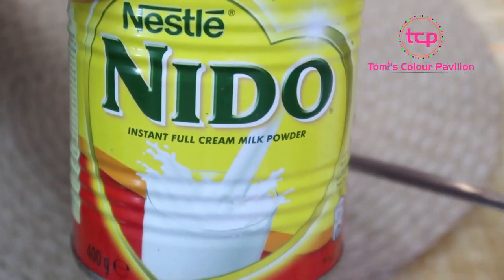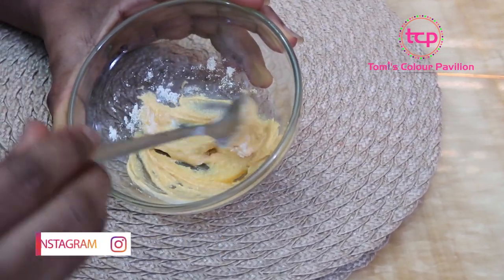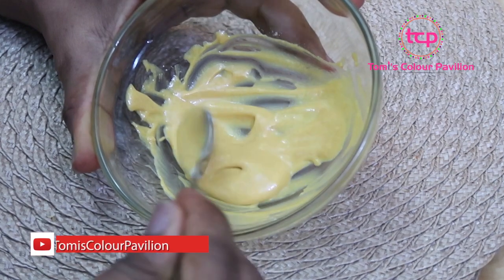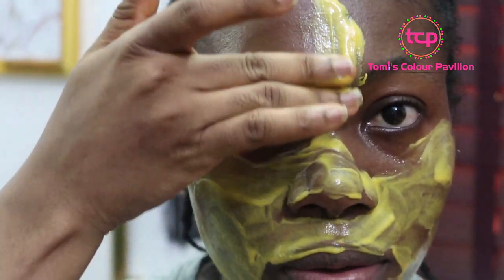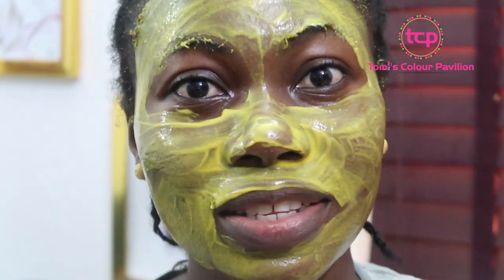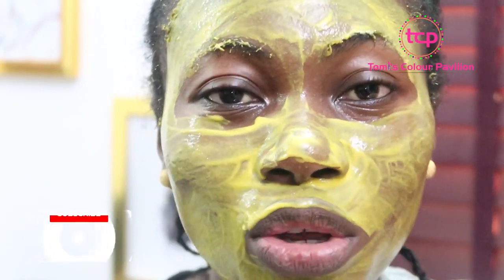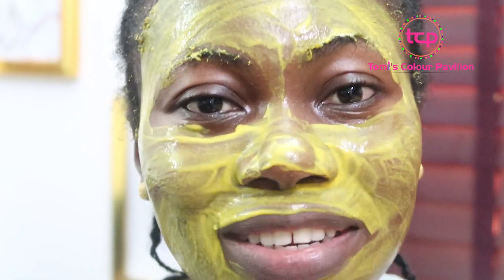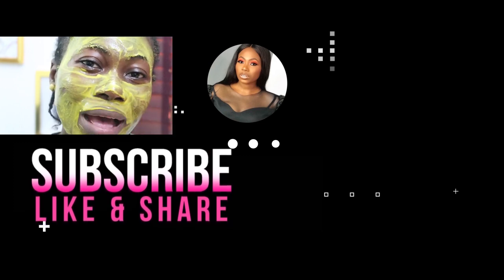Do you want instant soft and glowing skin? Try this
Milk face mask for instant soft and glowing skin